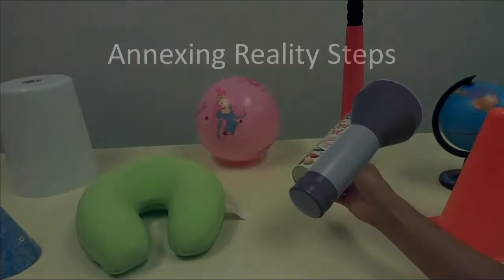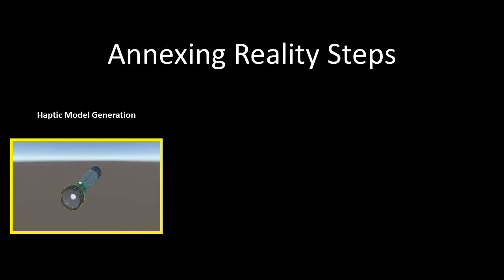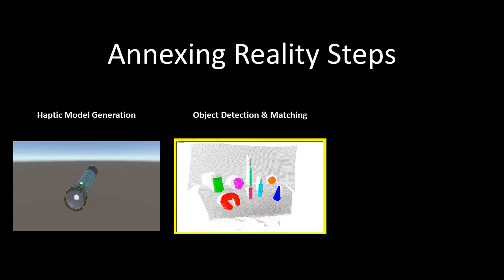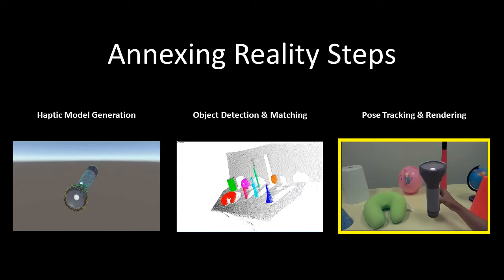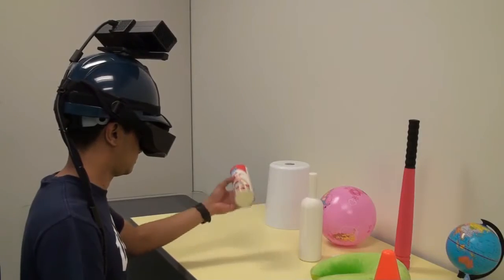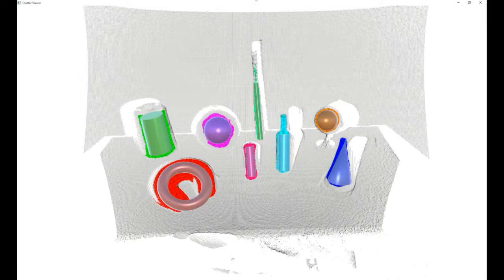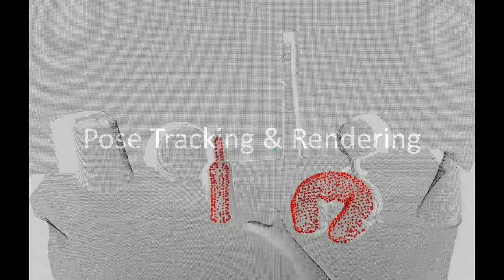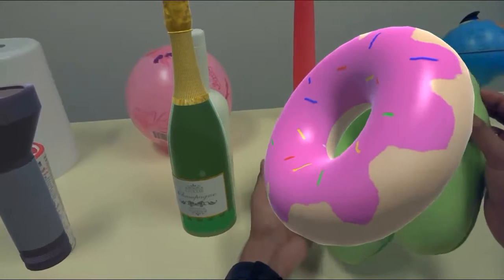Annexing Reality: Opportunistic Use of Everyday Objects as Tangible Proxies in Augmented Reality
Advances in display and tracking technologies hold the promise of increasingly immersive augmented-reality experiences. Unfortunately, the on-demand generation of haptic experiences is lagging behind these advances in other feedback channels. We present Annexing Reality; a system that opportunistically annexes physical objects from a user’s current physical environment to provide the best-available haptic sensation for virtual objects. It allows content creators to a priori specify haptic experiences that adapt to the user’s current setting. The system continuously scans user’s surrounding, selects physical objects that are similar to given virtual objects, and overlays the virtual models on to selected physical ones reducing the visual-haptic mismatch. We describe the developer’s experience with the Annexing Reality system and the techniques utilized in realizing it. We also present results of a developer study that validates the usability and utility of our method of defining haptic experiences.